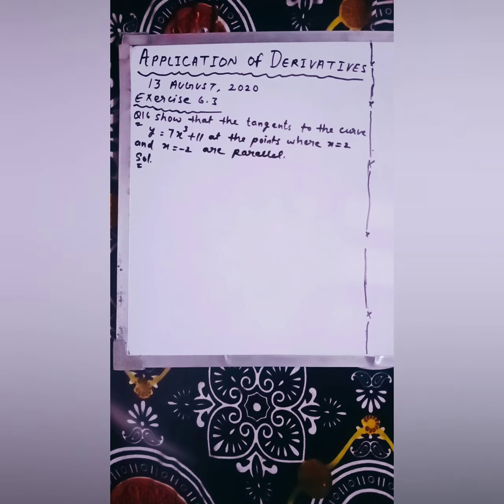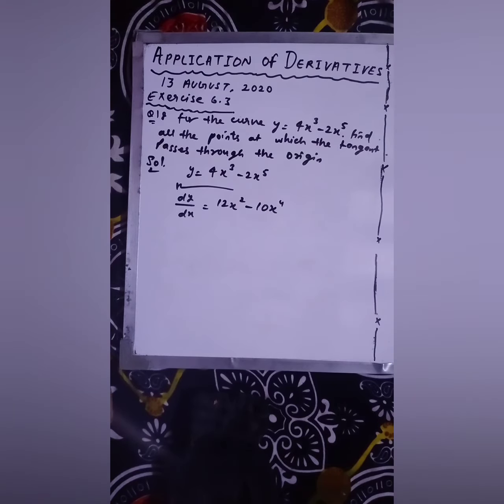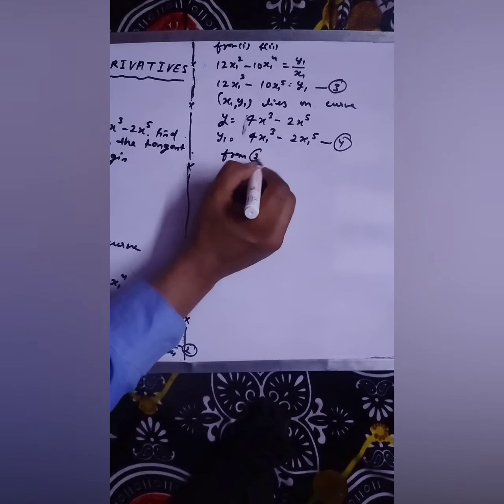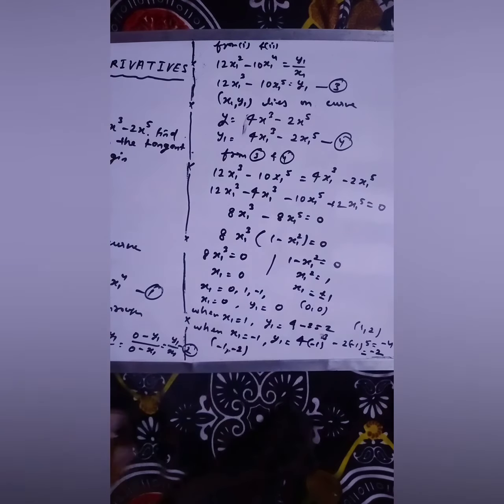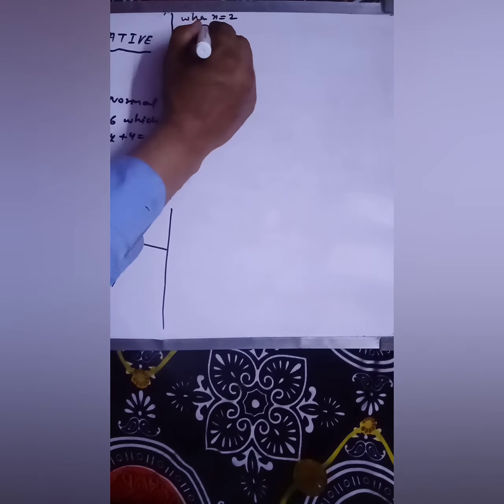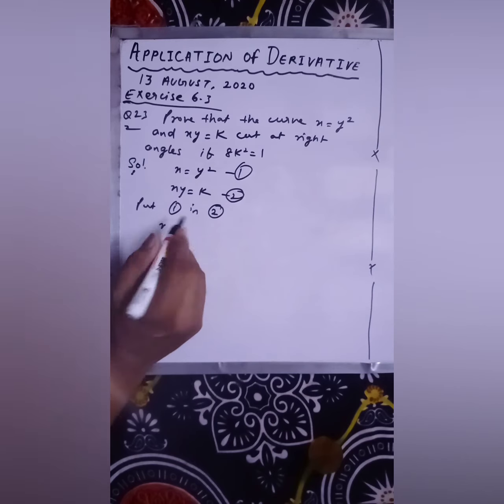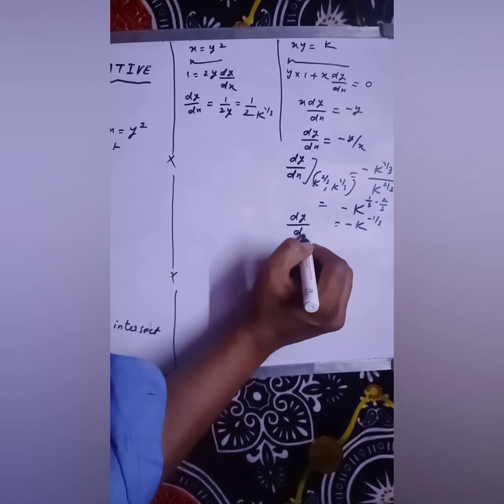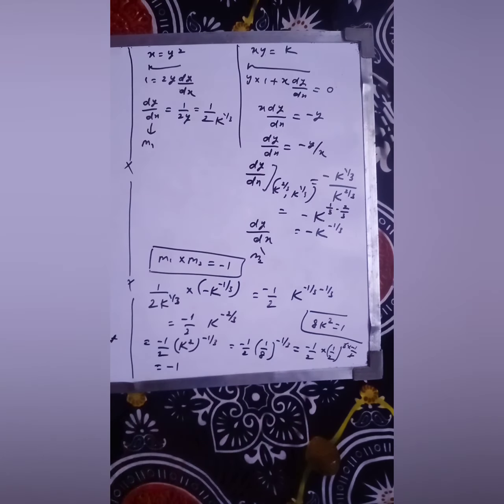Exercise 6.3 chapter no 6 continuity and differentiation class 12